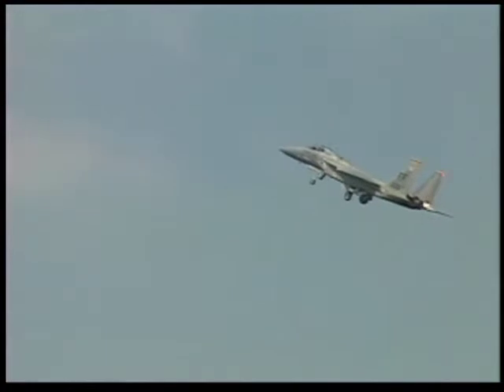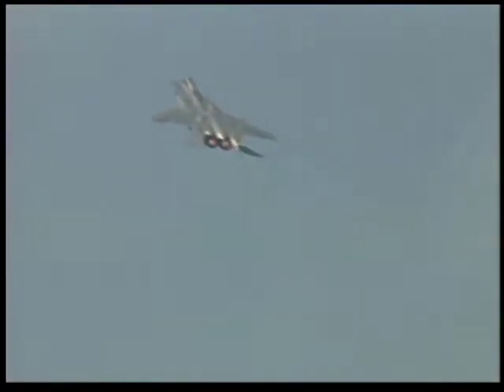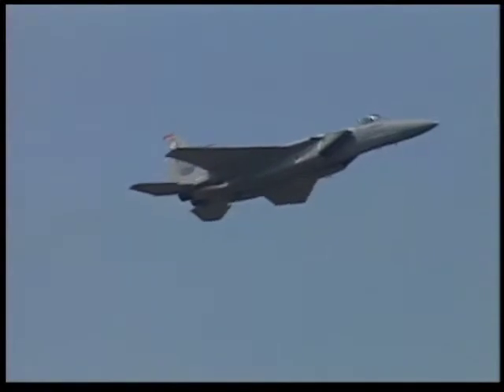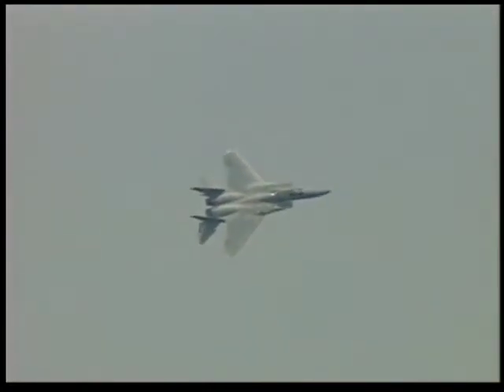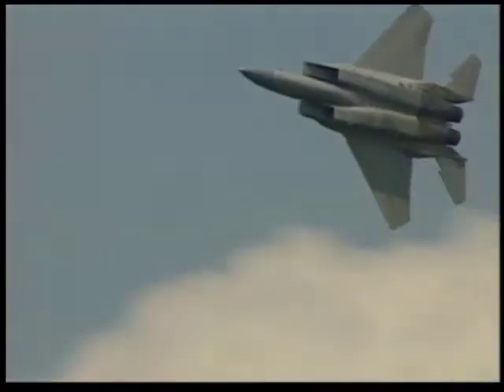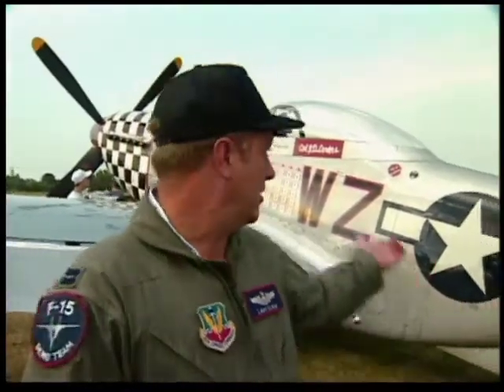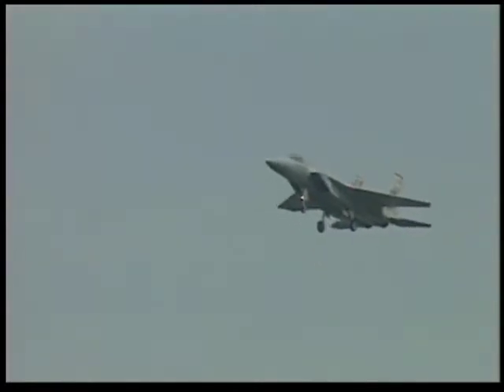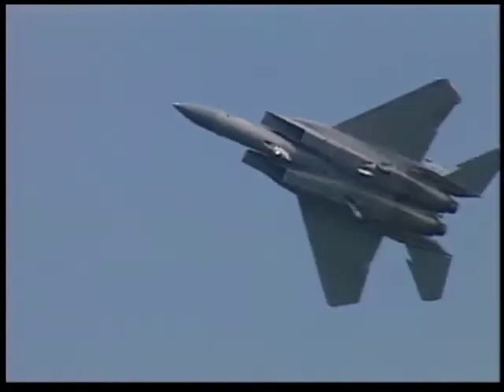McDonnell Douglas F-15 Eagle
National Warplane Museum
Wings of Eagles-Final Victory Air Show 1995

To purchase a full recording of the Wings of Eagles Air Show, as well as other air shows